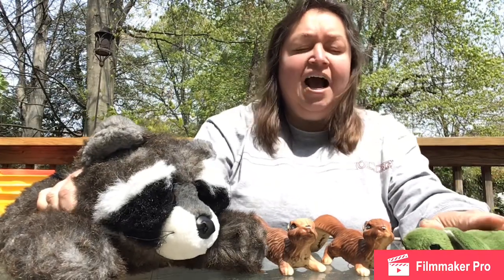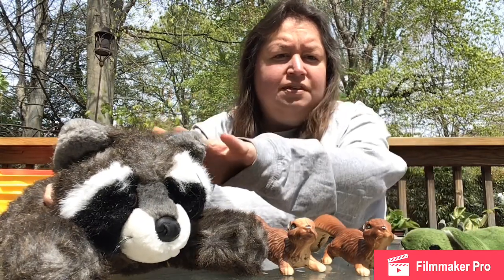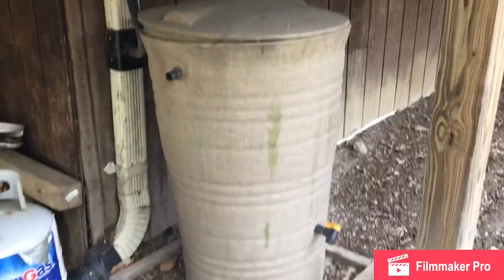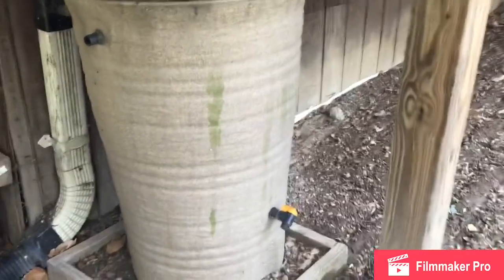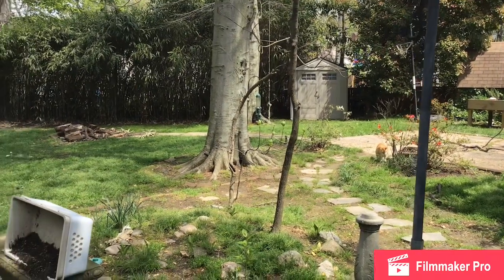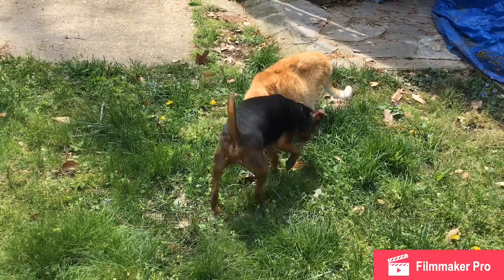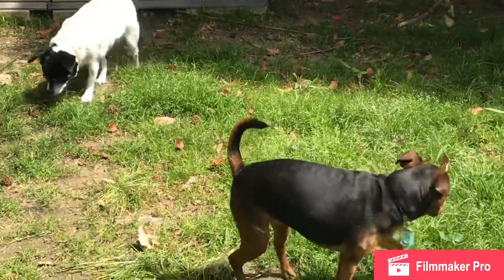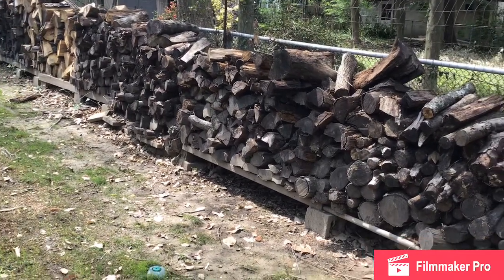Earth Day with Ms.Tina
Earth day